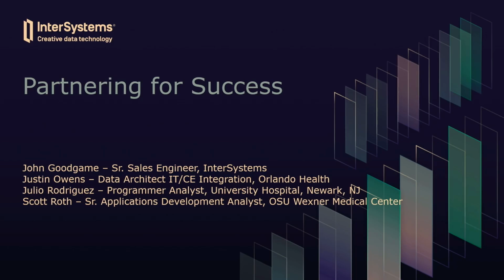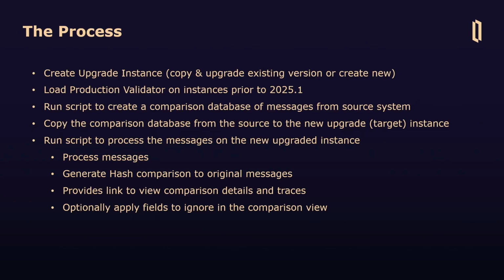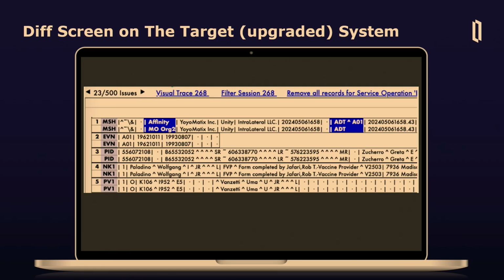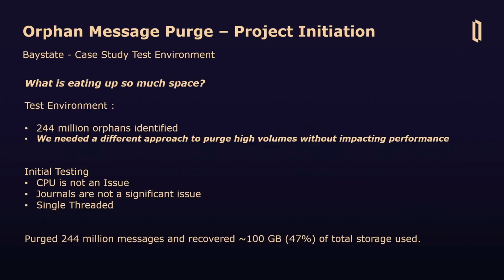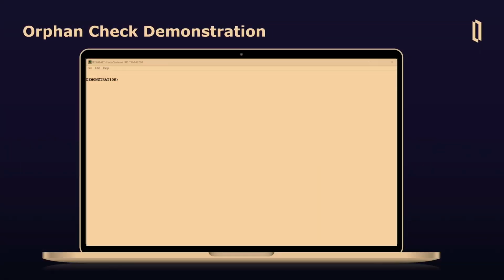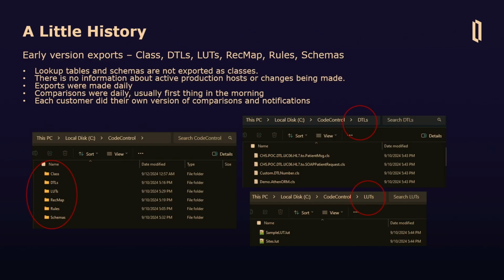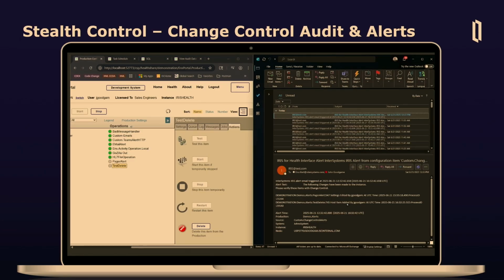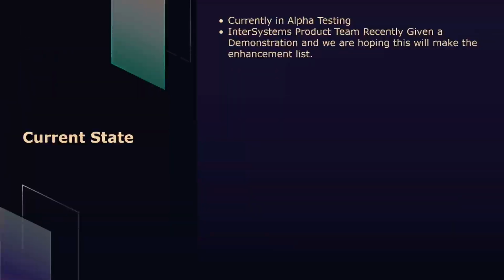Partnering For Success - Collaborative Innovations in Interoperability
In this session, we’ll share key updates and customer-driven innovations that streamline workflows and boost efficiency when working with Interoperability-enabled products. Learn about enhancements to the Production Validator that support automated upgrade validation, making upgrades faster and simpler. Explore storage-saving strategies from customer-led projects through improved orphan message purging. And see how new change control tracking and code change alerts can help you maintain a complete audit trail, review historical versions, and receive notifications on who changed what—and when. Discover how these tools and custom solutions are helping teams work smarter and stay in control.

Presenters:
🗣 John Goodgame, Senior Sales Engineer at InterSystems
🗣 Justin Owens, Data Architect IT/CE Integration at Orlando Health
🗣 Julio Rodriguez, Programmer Analyst at University Hospital
🗣 Scott Roth, Senior Applications Development Analyst at OSU Wener Medical Center

💬 Questions?